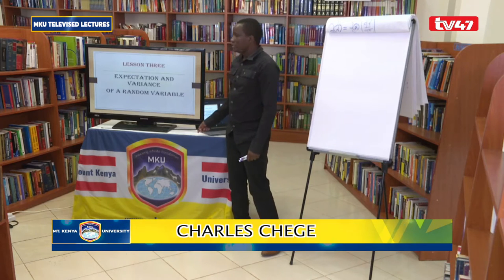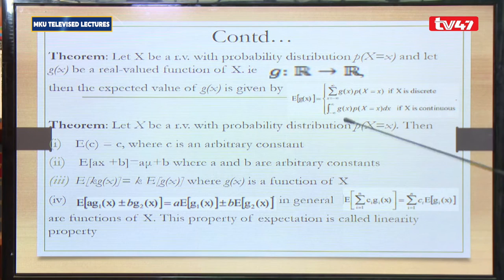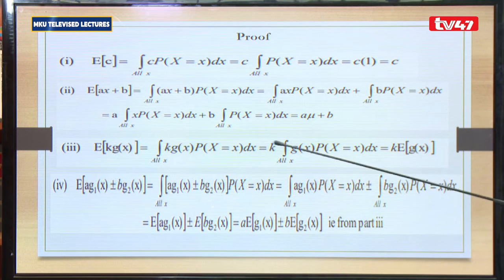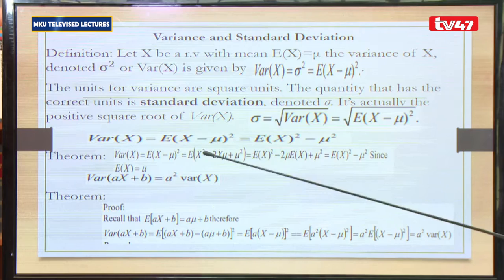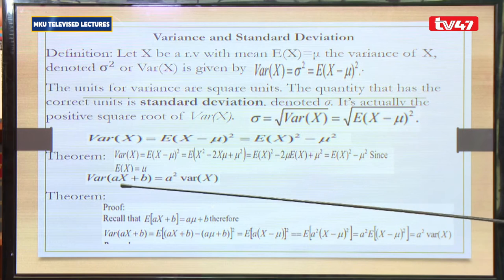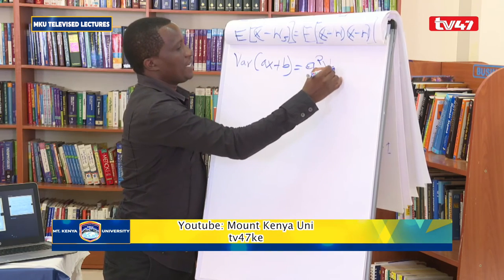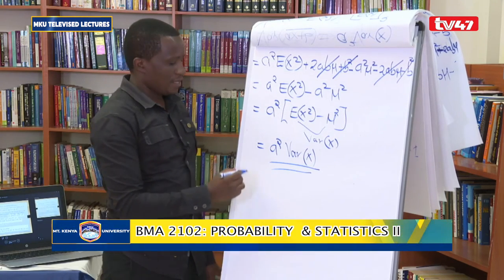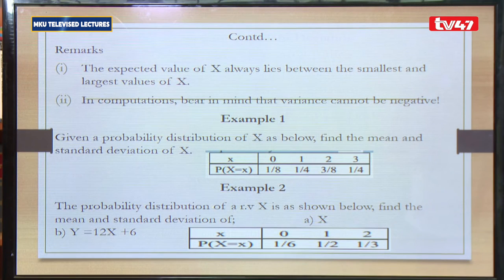BMA2102: PROBABILITY & STATISTICS II LESSON 3